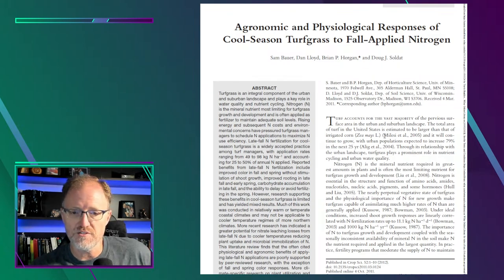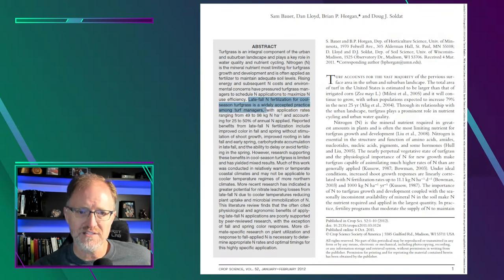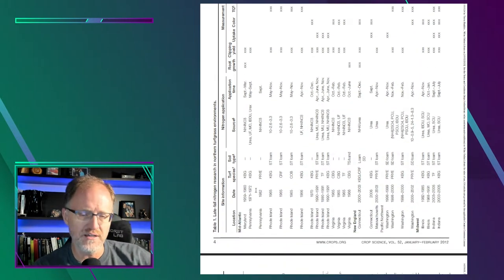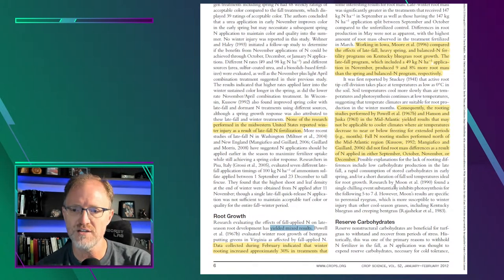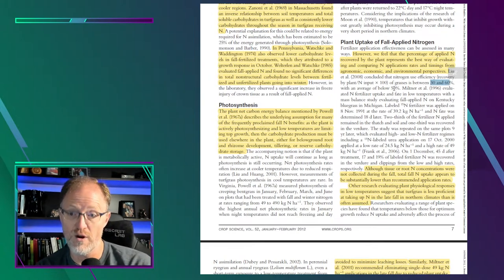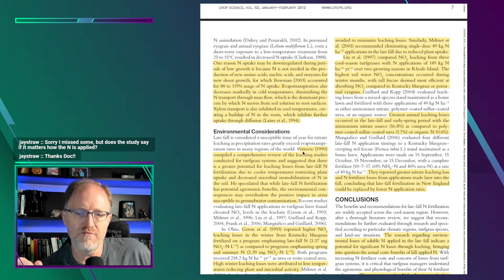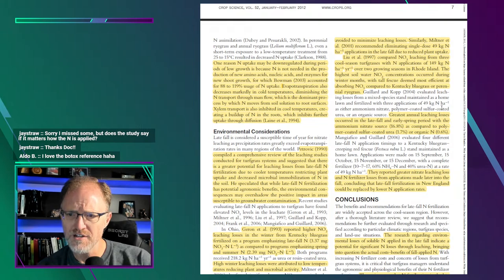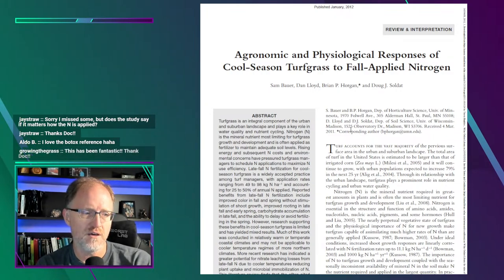Fall Applied Nitrogen to Turfgrass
Bauer, et al., 2012. Agronomic and Physiological Responses of Cool-Season Turfgrass to Fall-Applied Nitrogen.